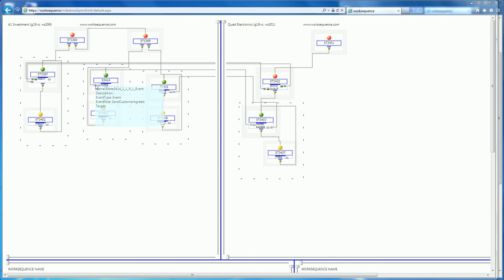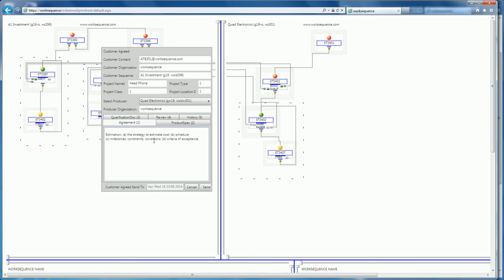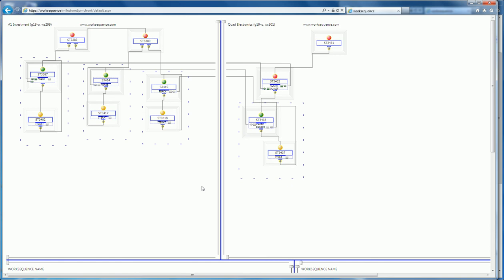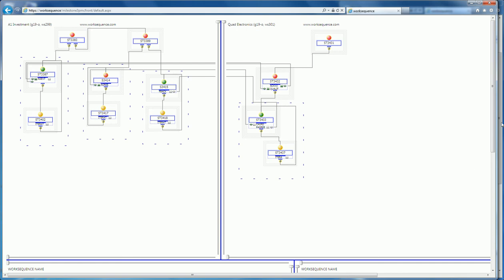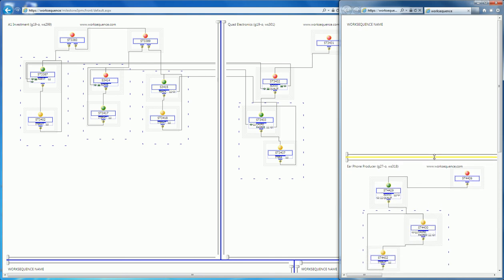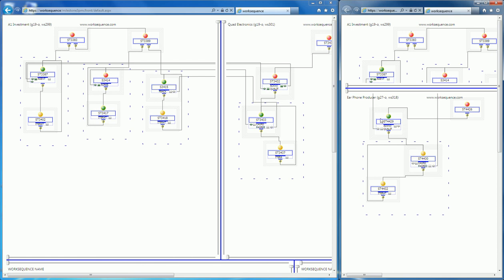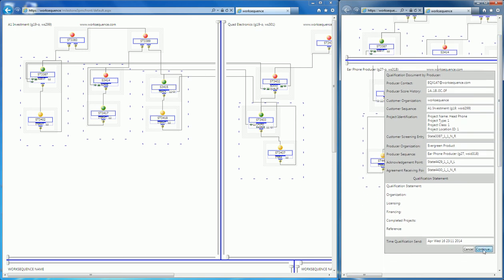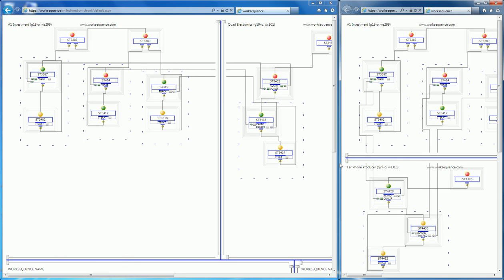Recreate Manufacture Systems, Build the worksequence, 2 of 6 demo videos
Distributed Manufacture Assembly Network

Video 1: Customer-Producer Relation 1
Video 2: Customer-Producer Relation 2
Video 3: Customer-Producer Relation 3
Video 4: Services
Video 5: Structures
Video 6: Gas Detector Sample

Create Your Own Work! by five steps in minutes: (1) create a worksequence entity; (2) embed State frames; (3) configure the States; (4) drag-drop State links, drag-drop links between events; (5) Arrange the States in the way you feel comfortable. The links will be auto redrawn. Then save the worksequence.